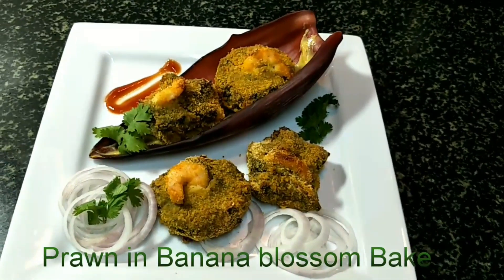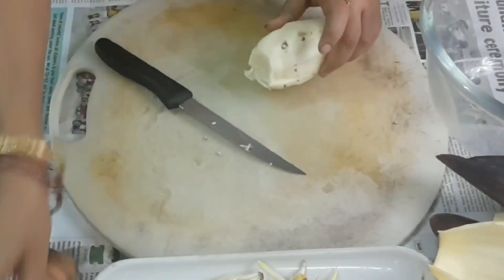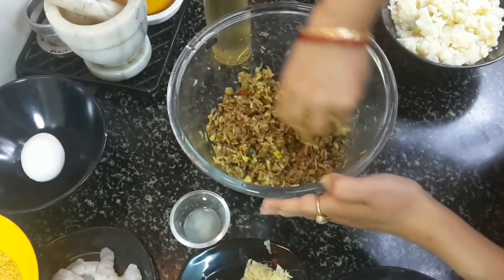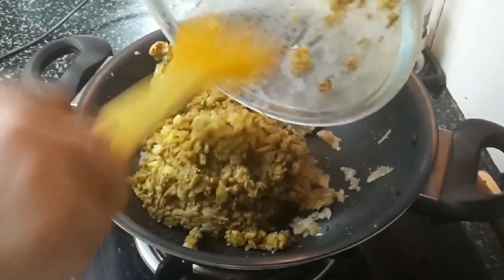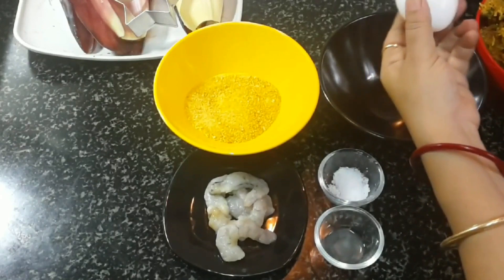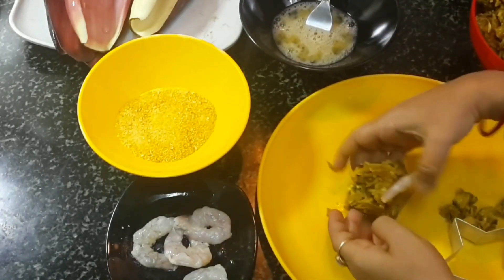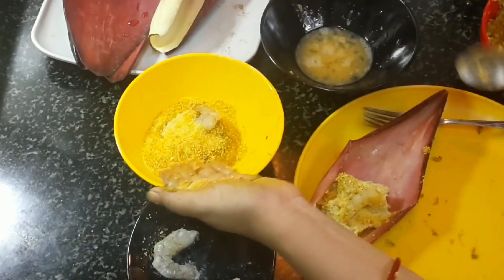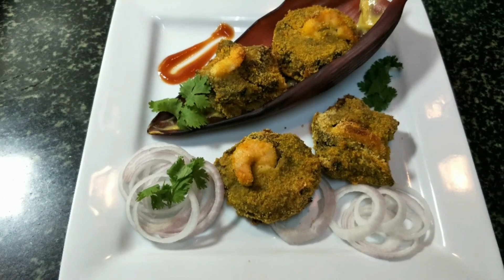How to cook Prawn in Banana blossom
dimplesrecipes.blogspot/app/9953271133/